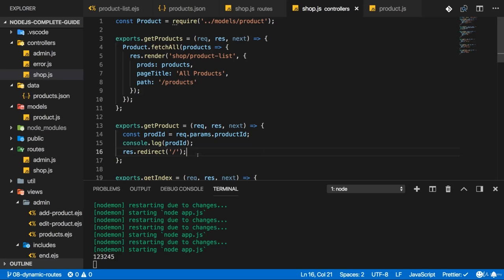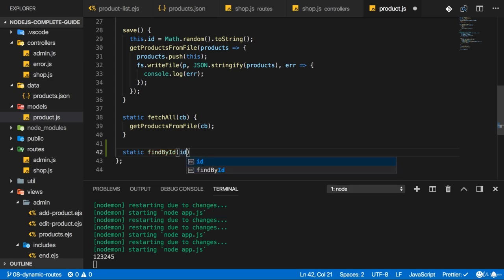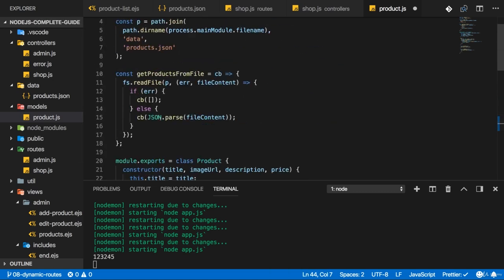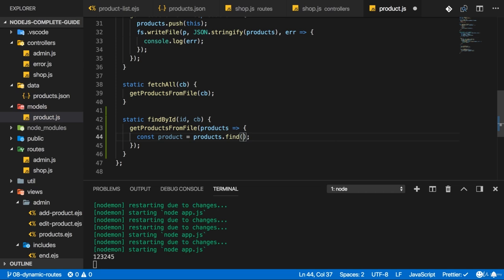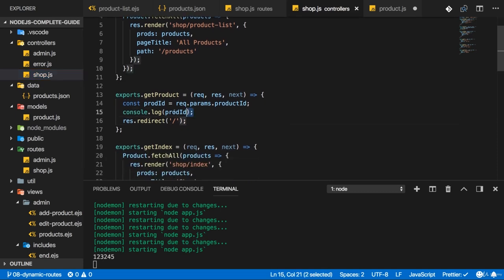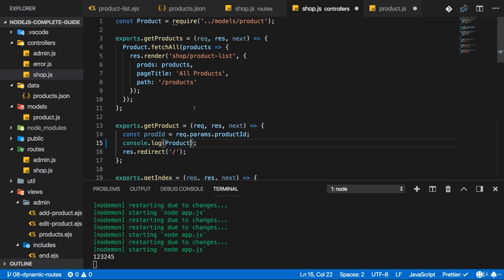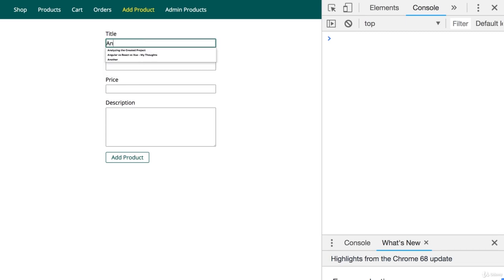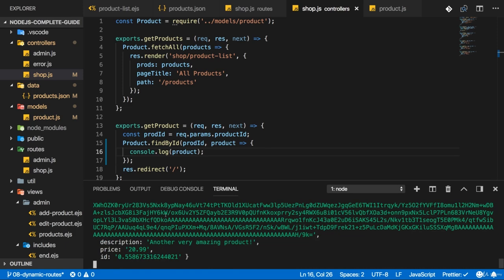006 Loading Product Detail Data